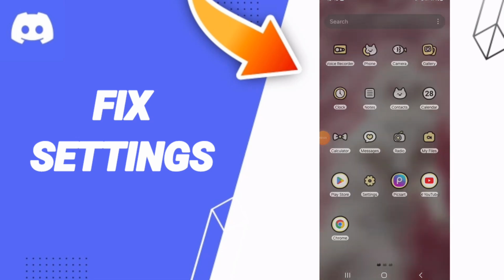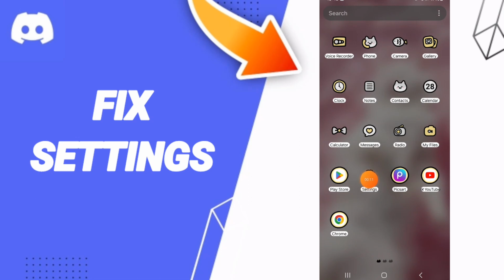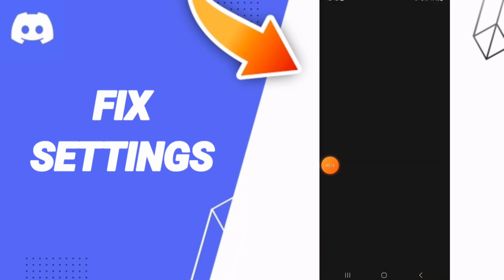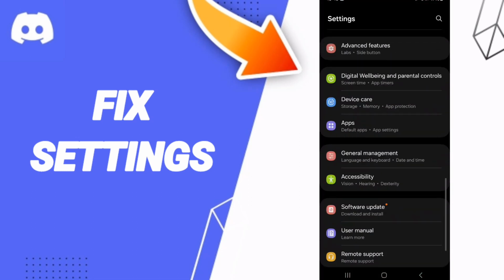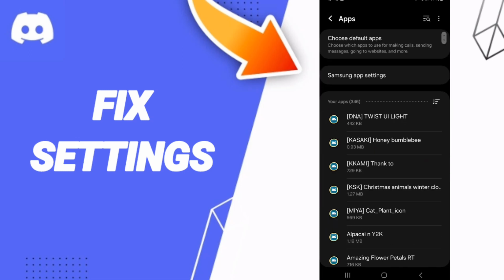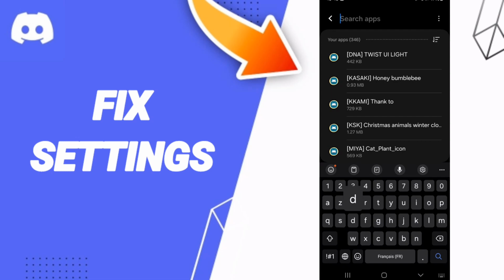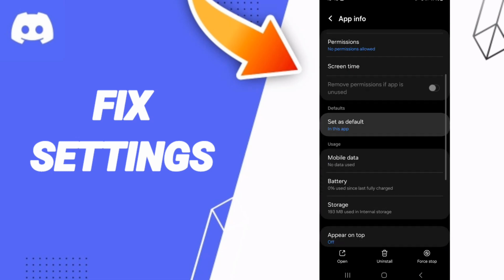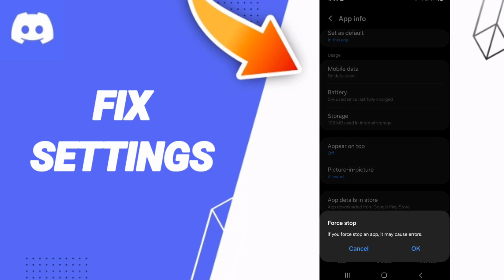How To Fix Settings On Discord App 2024